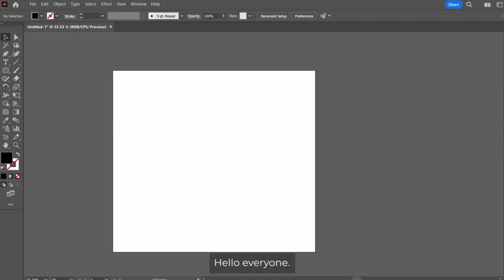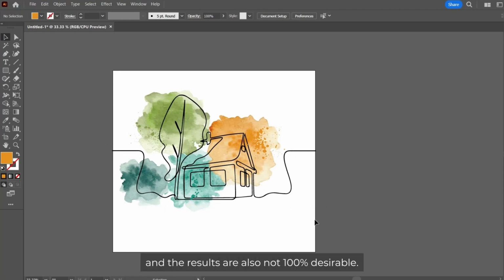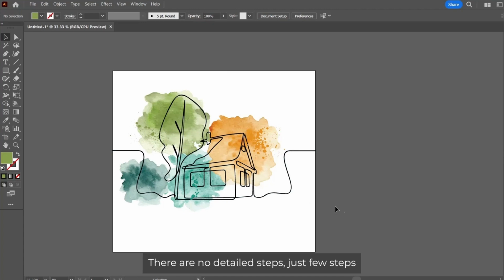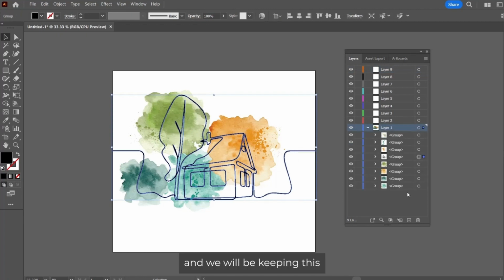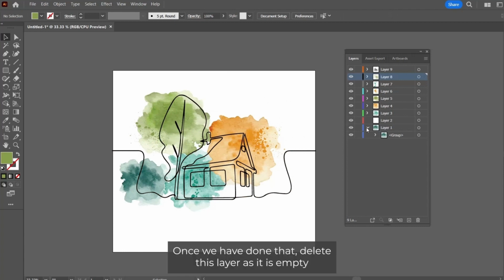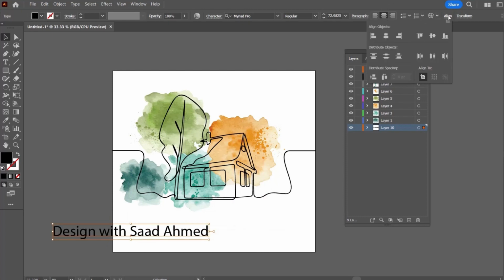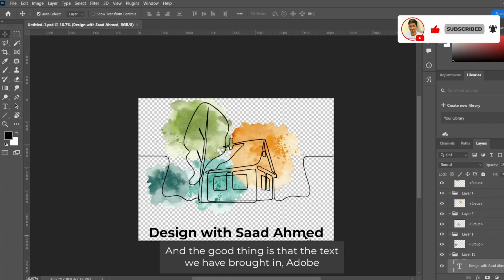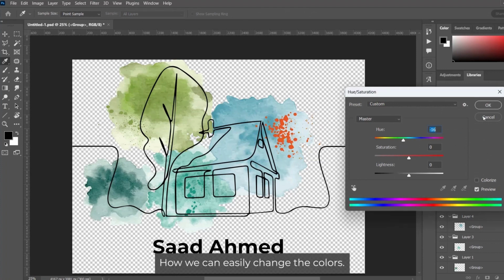How to Convert AI file to Editable Layered PSD | Illustrator to Photoshop File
This tutorial demonstrates the steps required to convert an Adobe Illustrator (AI) file into a layered Photoshop Document (PSD) that can be easily edited. The video provides a step-by-step guide to show viewers how to export the AI file as a PSD while maintaining the layers intact, ensuring that the design elements remain editable even after the conversion. The purpose of this video is to help graphic designers and digital artists who work with both AI and PSD files to efficiently convert their work between the two formats.